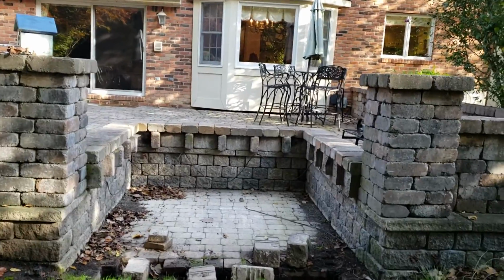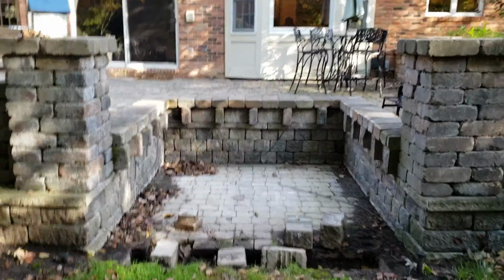8373 Voigt grosse ile